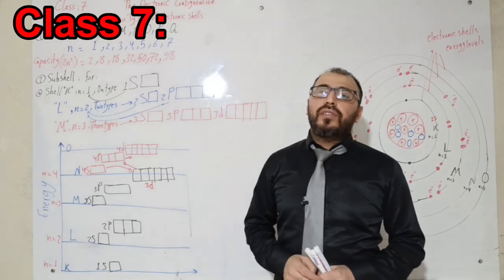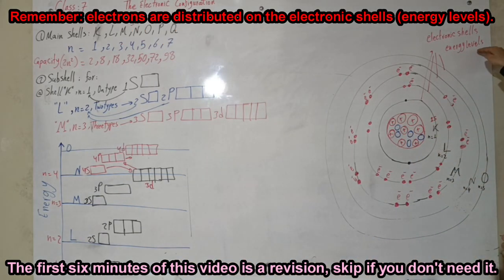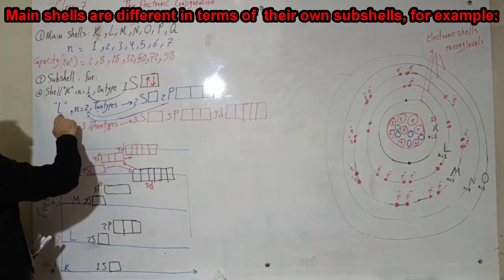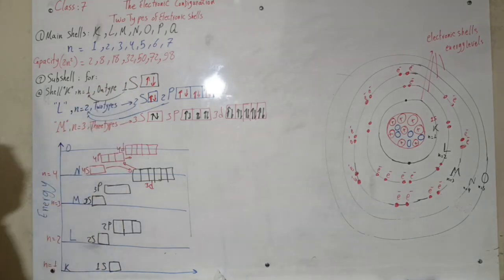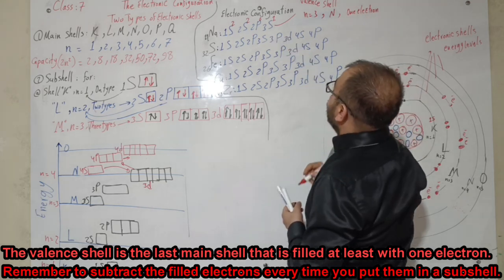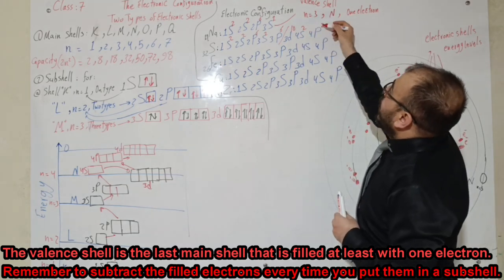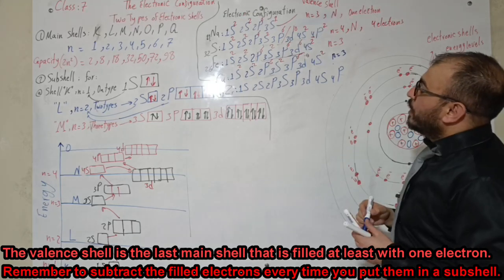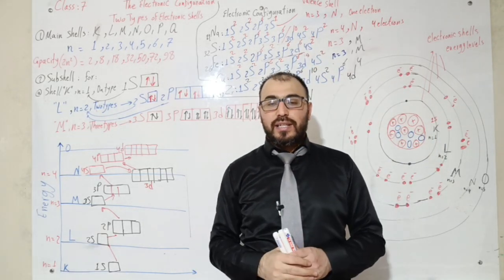Class 7 part 2 Electronic configuration